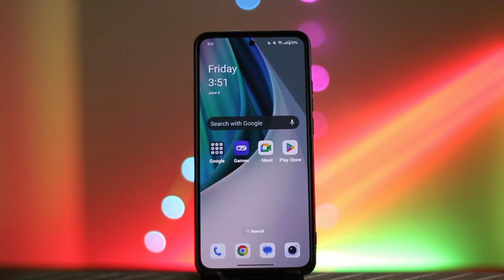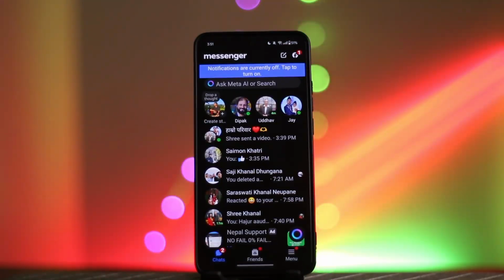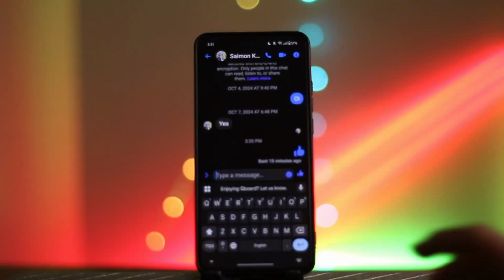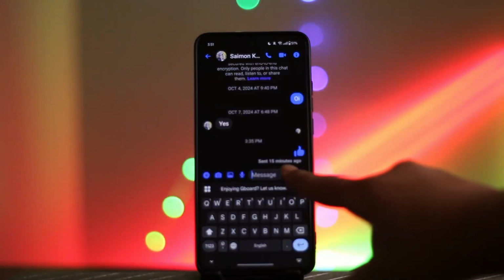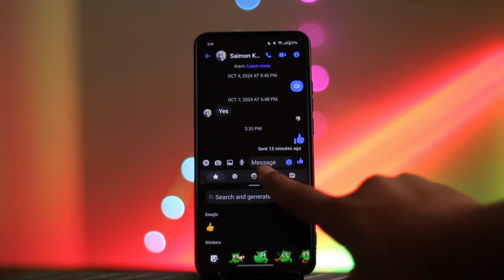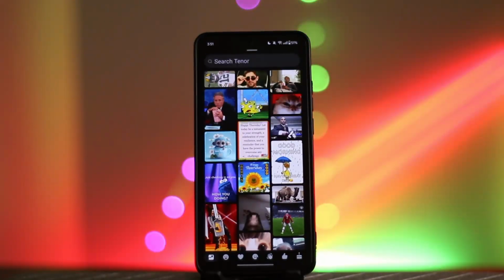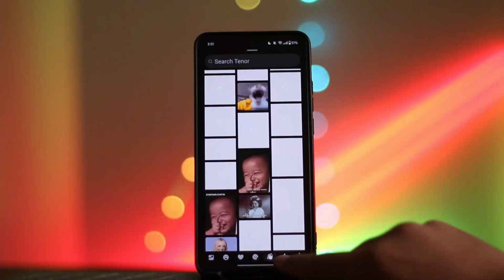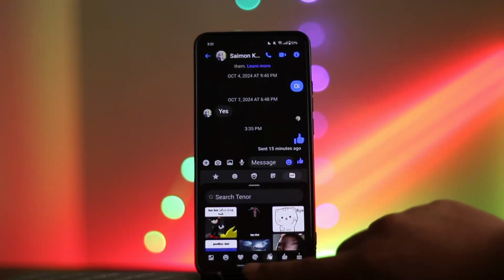How To Send GIFs In Messenger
Hey guys, welcome to the channel! Today, I’ll show you how to send a GIF in Messenger easily.

First, open the Messenger app on your device. Then, open the chat with the person you want to send the GIF to.

Next, tap the emoji icon located in the message input area. Once you open it, you’ll see several icons at the bottom. Look for the GIF icon—usually at the far right—and tap on it.

You’ll now see a wide variety of GIFs available. You can scroll through different themes or use the search bar to find a specific GIF that fits your mood or conversation.

Once you find the perfect GIF, just tap it, and it will be sent instantly in the chat. That’s all!